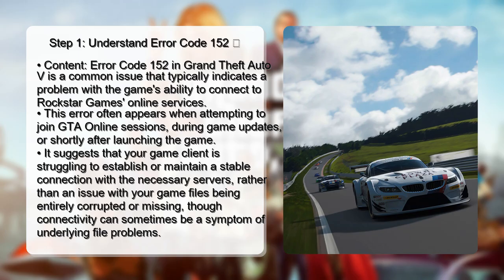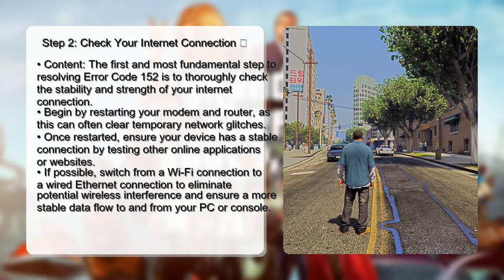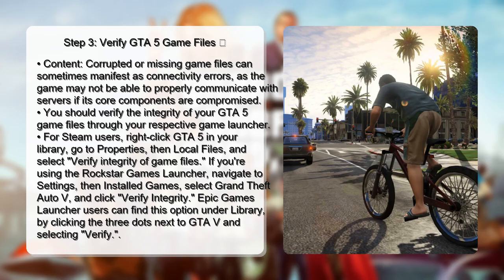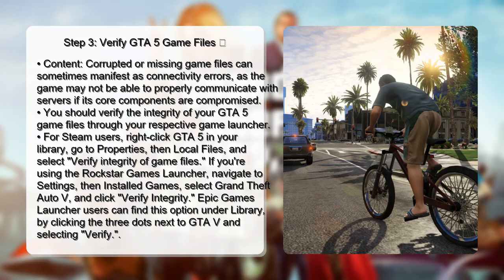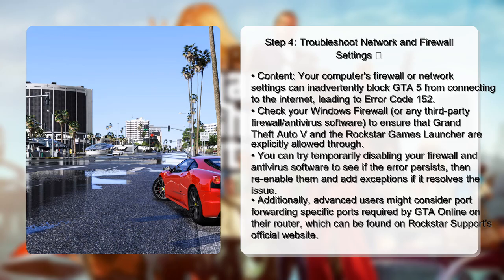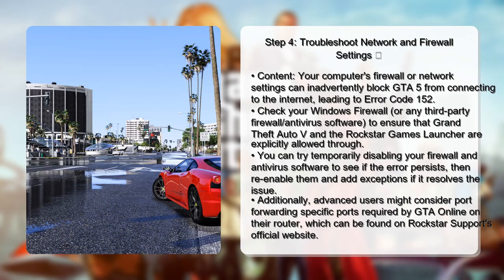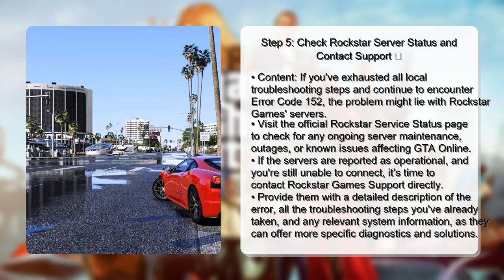What Is Error Code 152 in GTA 5 and How to Fix It